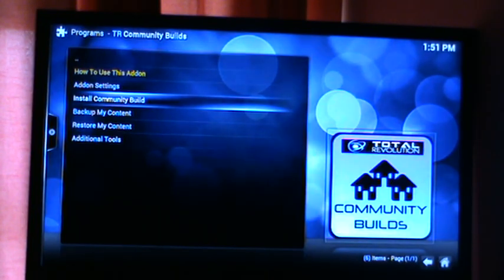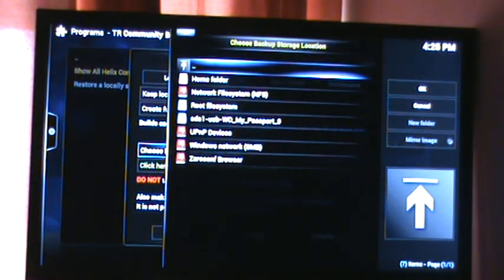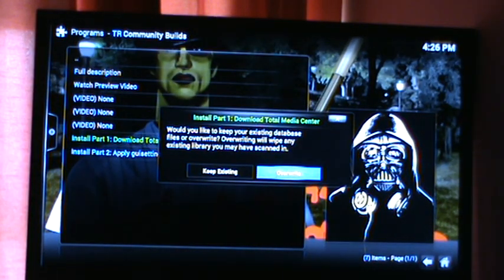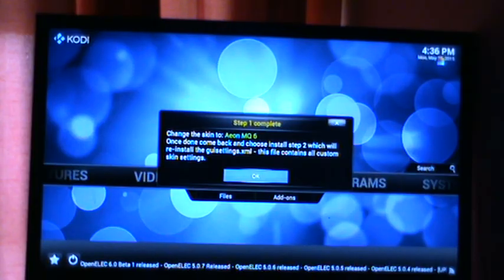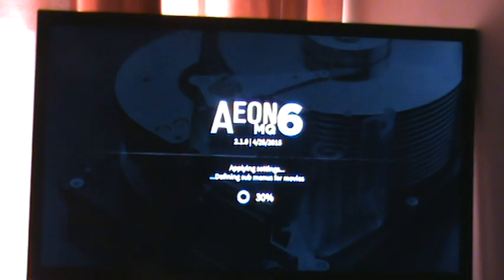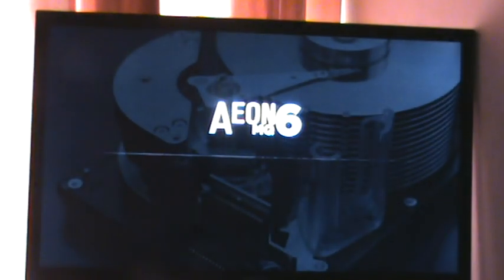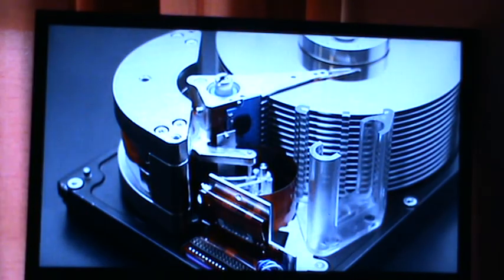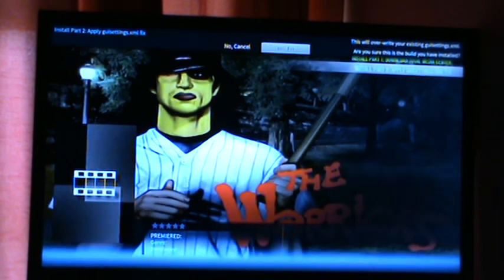Total Media Center Install Guide